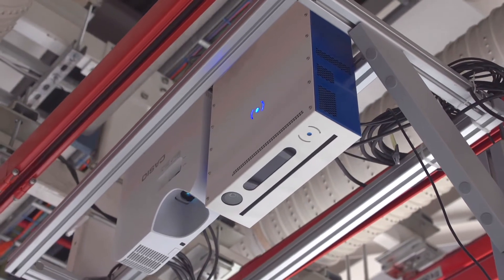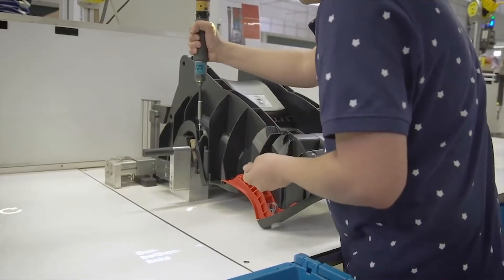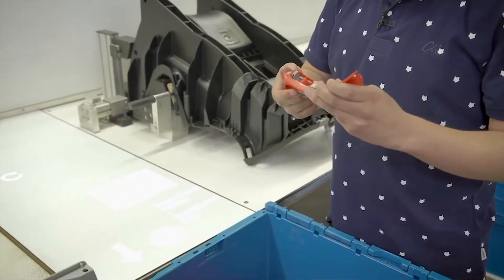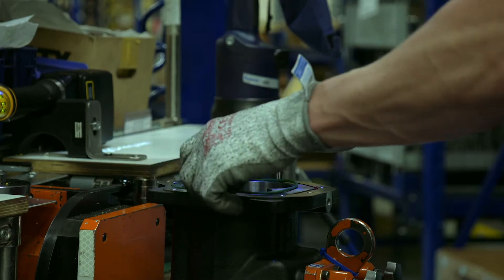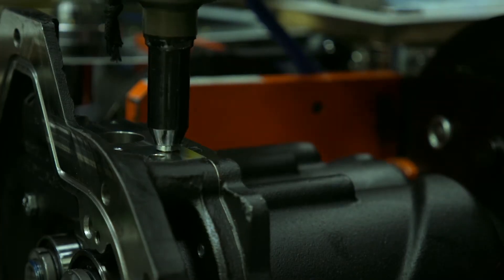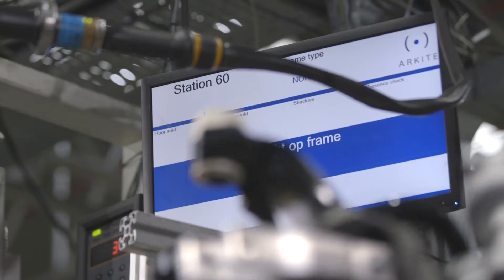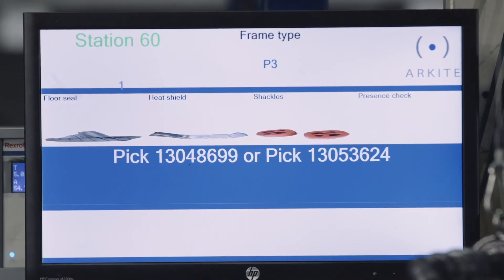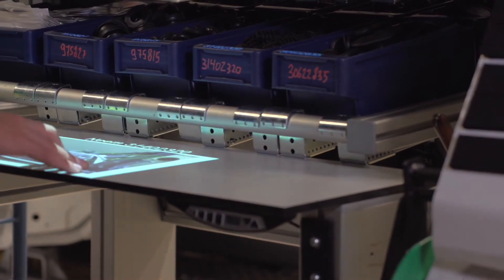Arkite - Operator Guidance Platform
Arkite’s Human Interface Mate (HIM) transforms workstations into a digital and interactive environment. It is the ultimate Operator Guidance technology.

The HIM provides the employee with real-time picking and assembly instructions through Augmented Reality and warns in case of any error in an forward-looking manner. The smart sensor validates correct execution of picking and assembly tasks and ensures qualitative performance by preventing human errors.

The innovative technology leads the employee error-free through his work and thus contributes not only to increased efficiency, but also improves the flexibility and quality of assembly processes. Manuals, checklists or handwritten protocols are now a thing of the past.

Due to the user-friendly interface of the HIM software, engineers can create a project without programming knowledge.

The HIM is capable of integrating with customer’s ecosystem, such as smart tooling, MES and ERP. These smart integrations enable to include the existing environment of the workstation and secure key aspects of the process.